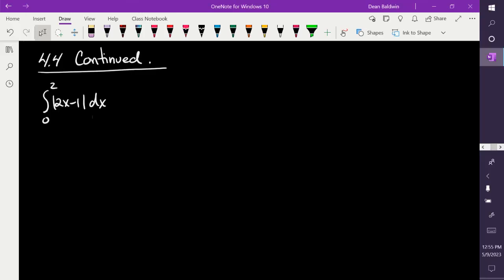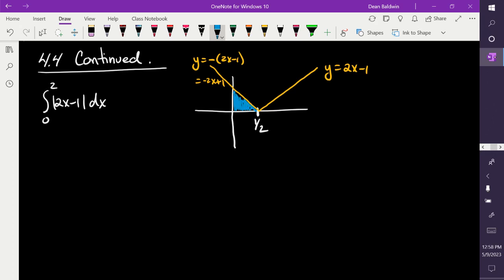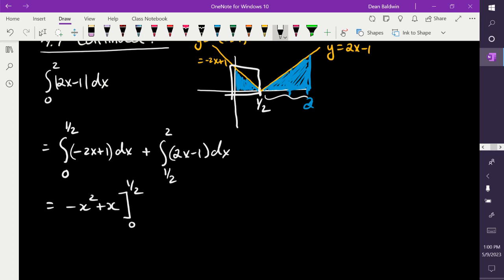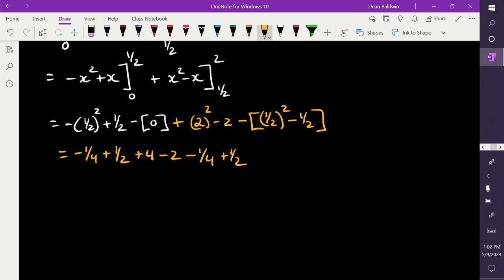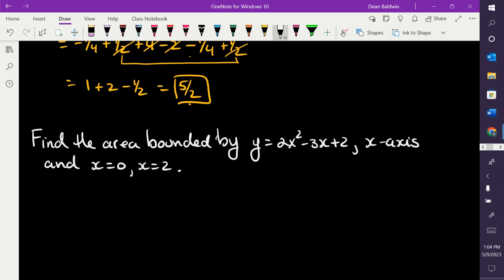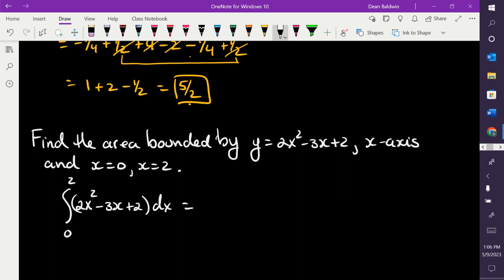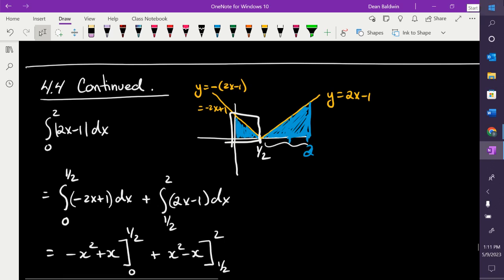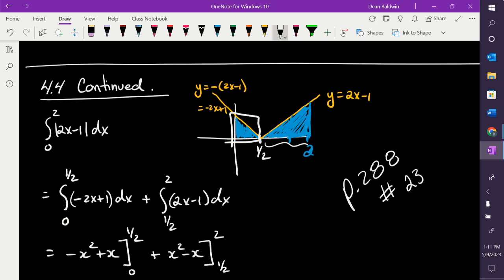4 4 Part 2 Absolute Value Function Integrals